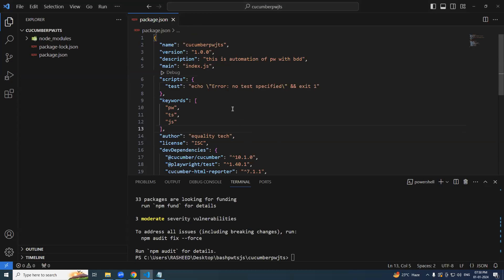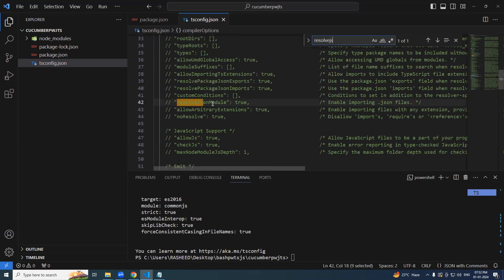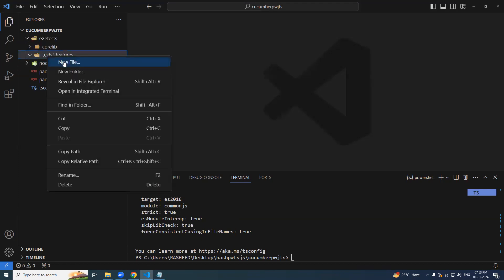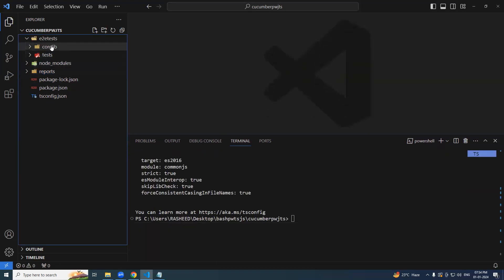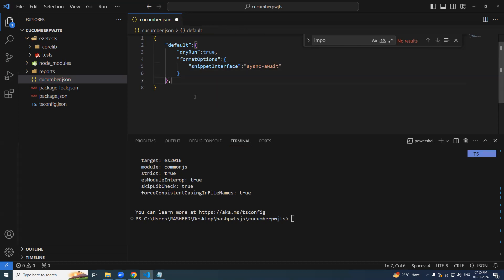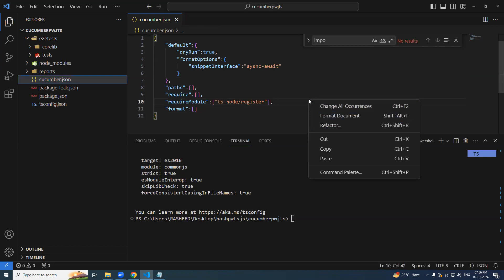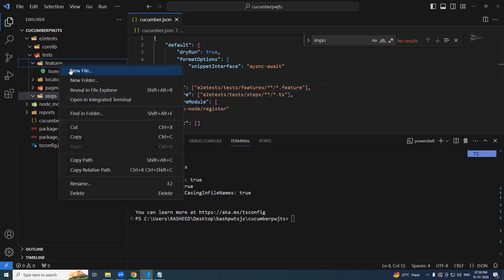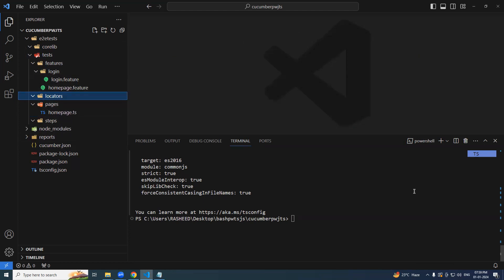2. creation of .json files & folder structure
📂 Organize and Empower: Mastering .json Files & Folder Structure Tutorial

🔍 Ready to streamline your data storage and enhance project organization? Join us in this tutorial where we dive into the creation of .json files and establishing a robust folder structure. 🌐

👉 Key Takeaways:

📝 Understanding the role of .json files in storing and managing structured data.
📂 Crafting an effective folder structure for your projects.
🔄 Creating .json files from scratch and understanding their syntax.
🗃️ Best practices for organizing different types of data within .json files.
🛠️ Tips for maintaining a scalable and maintainable folder hierarchy.

👨‍💻 Who should watch:

1. Developers and programmers seeking efficient data storage solutions.
2. Project managers looking to enhance project organization and collaboration.
3. Beginners and intermediates eager to grasp the essentials of .json file creation.

💡 Questions or suggestions? Drop them in the comments below! Let's level up our project organization together. 🗃️